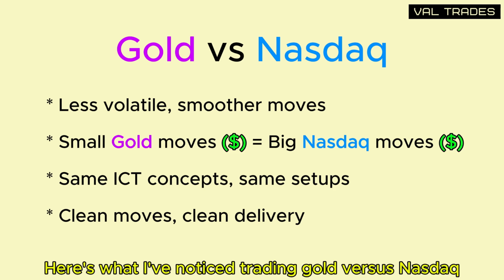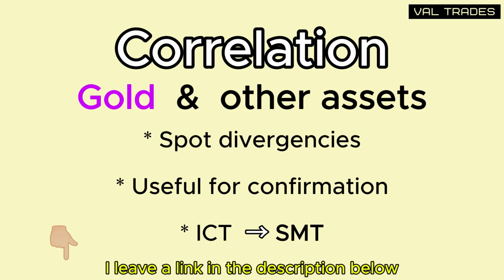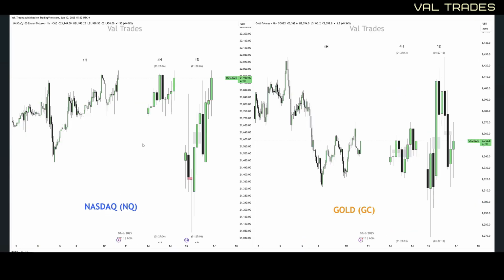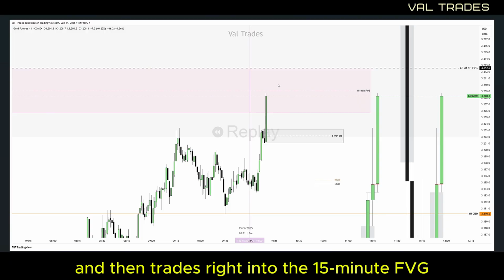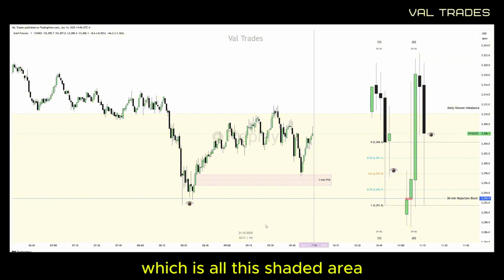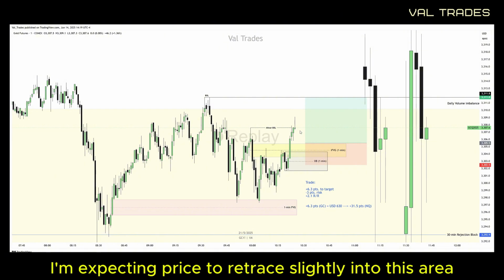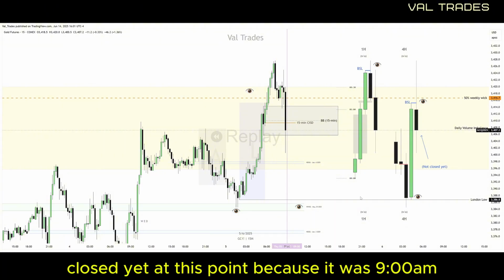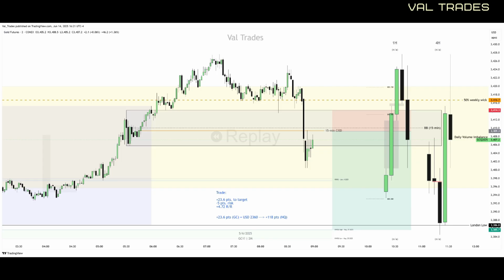🔥How I Find A+ Setups on Gold Using ICT Concepts!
In this video, I share how I trade Gold using ICT PD arrays and higher time frame alignment to spot high-probability setups.

What’s inside:
✅ PD Arrays – How I use them to frame my setups
✅ Higher Time Frame (HTF) Alignment – How it helps confirm entries
✅ Trade Breakdowns – Step-by-step analysis of 3 Gold trades I took live

📈If you’re trading Gold or learning ICT concepts, this video might give you useful insights for your own approach.

🌎 English isn't my first language, so I’ve added subtitles to make it easier to follow along.
📢 Subtitles are available in other languages too — just turn them on in the video settings.

📖You can find the specific lecture where ICT explains SMT

Please ensure to carefully consider whether these types of investments are suitable for you based on your financial situation, investment objectives, and level of knowledge/experience. Since the possibility of financial losses exists you should not invest money that you cannot afford to lose.
⚠️CFTC RULE 4.41 – THESE RESULTS ARE BASED ON SIMULATED OR HYPOTHETICAL PERFORMANCE RESULTS THAT HAVE CERTAIN INHERENT LIMITATIONS. UNLIKE THE RESULTS SHOWN IN AN ACTUAL PERFORMANCE RECORD, THESE RESULTS DO NOT REPRESENT ACTUAL TRADING. ALSO, BECAUSE THESE TRADES HAVE NOT ACTUALLY BEEN EXECUTED, THESE RESULTS MAY HAVE UNDER-OR OVER-COMPENSATED FOR THE IMPACT, IF ANY, OF CERTAIN MARKET FACTORS, SUCH AS LACK OF LIQUIDITY. SIMULATED OR HYPOTHETICAL TRADING PROGRAMS IN GENERAL ARE ALSO SUBJECT TO THE FACT THAT THEY ARE DESIGNED WITH THE BENEFIT OF HINDSIGHT. NO REPRESENTATION IS BEING MADE THAT ANY ACCOUNT WILL OR IS LIKELY TO ACHIEVE PROFITS OR LOSSES SIMILAR TO THESE BEING SHOWN.